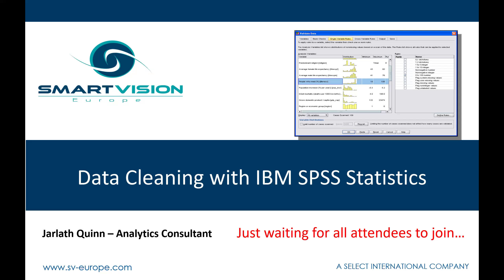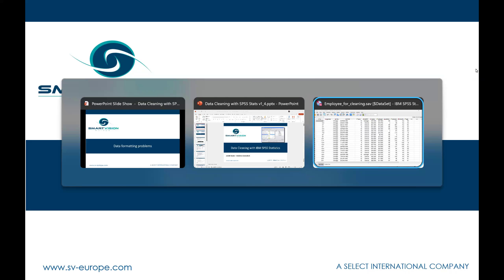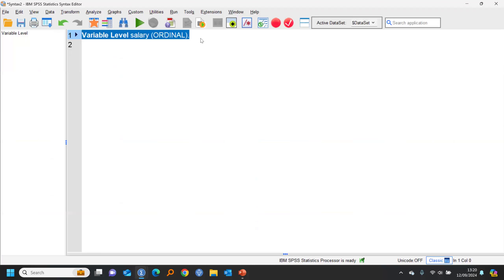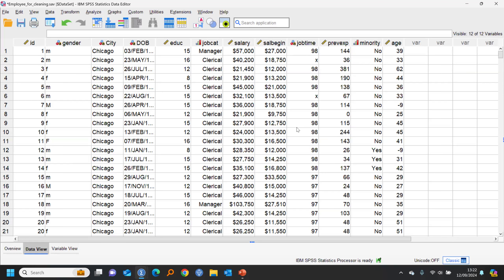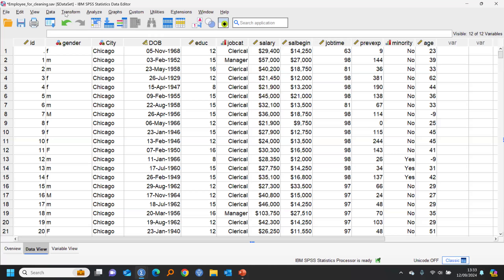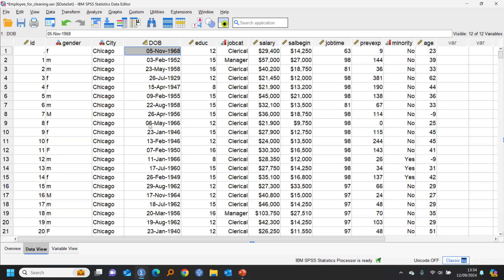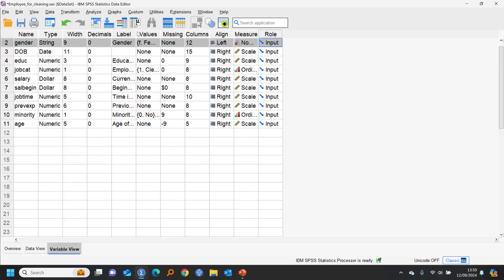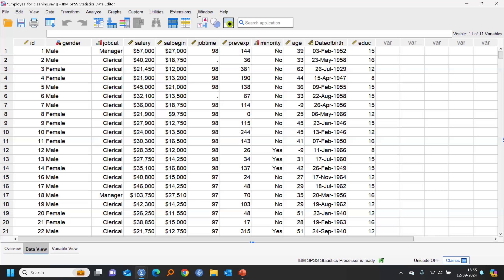Data Cleaning in SPSS Sept 24